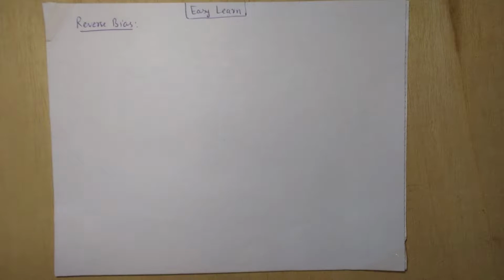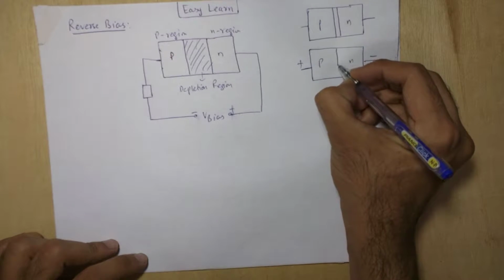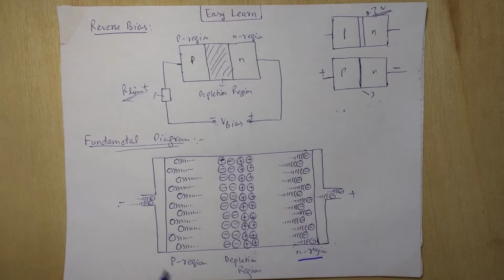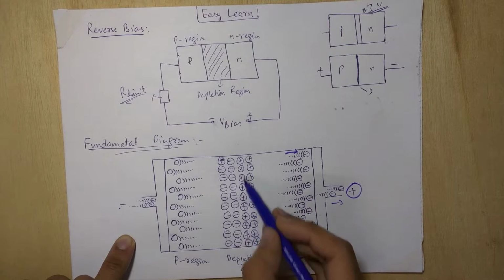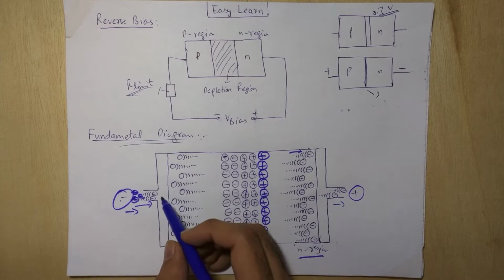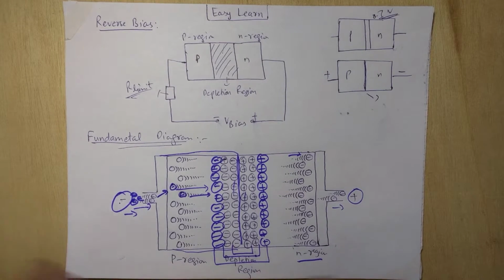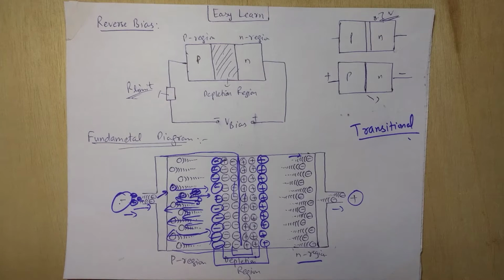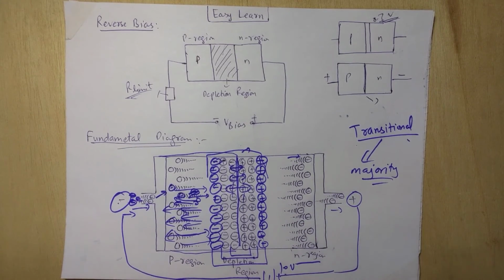Diode and Applications Episode 3 (English)